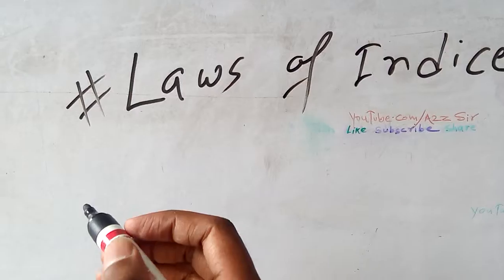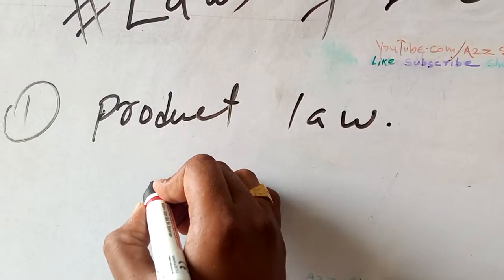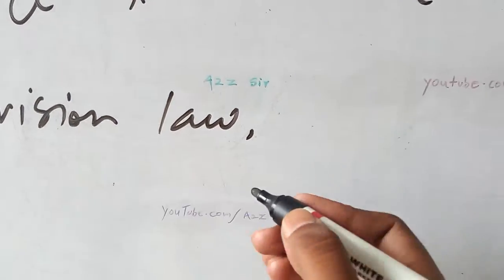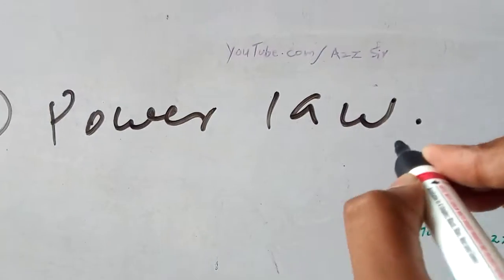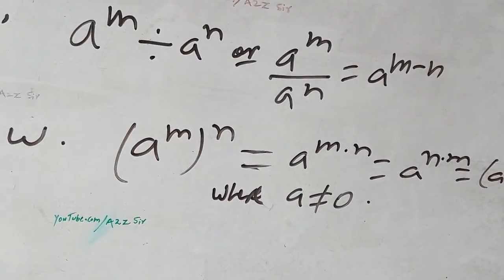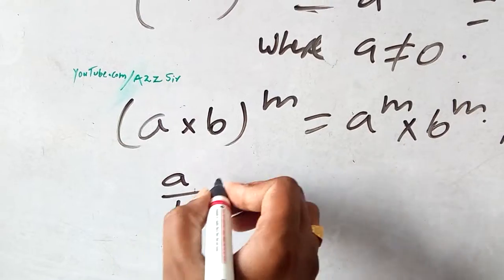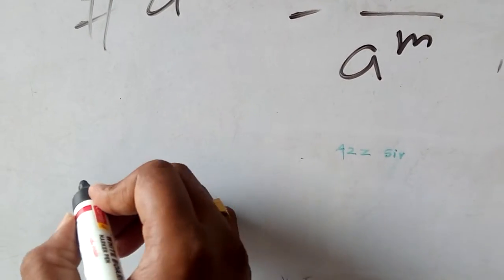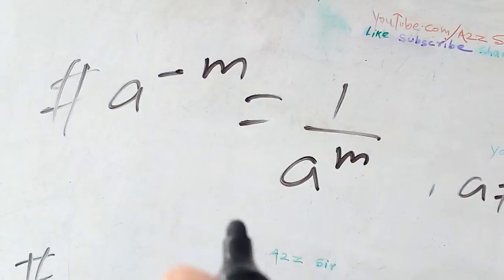Laws of indices || Part 1 || Algebra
the law of indices explained and the remaining law will be explain in part 2
Here the all basic be explained
See full vedio and Part 2 also